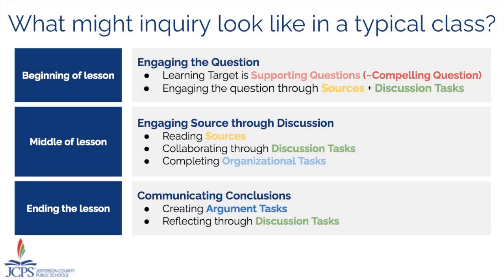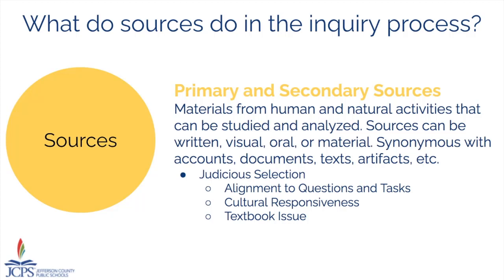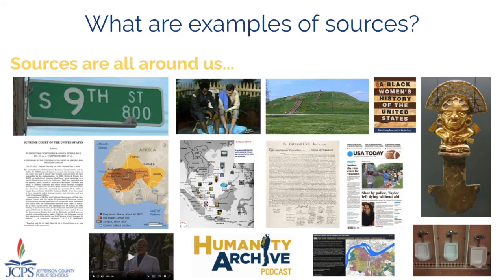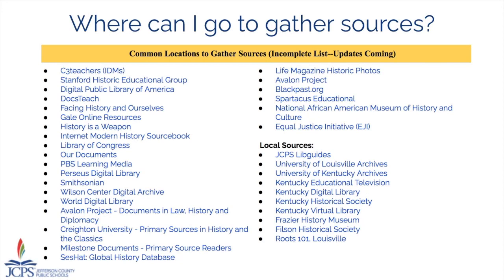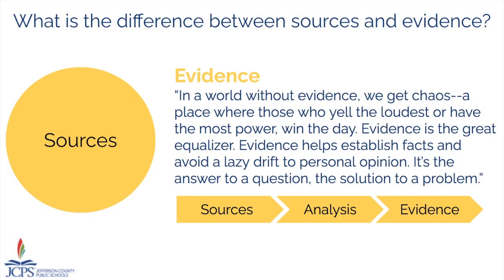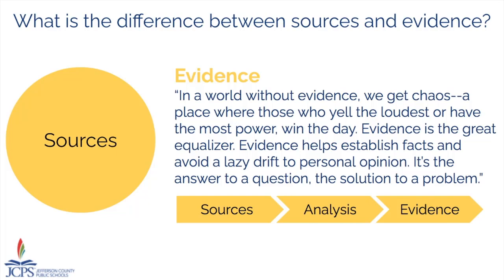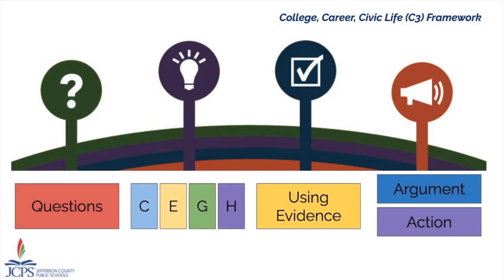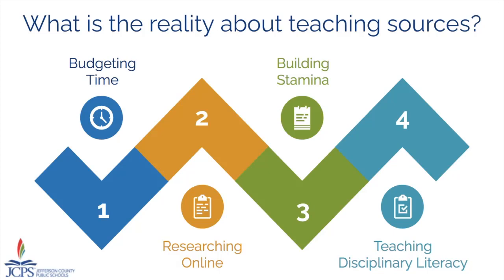How do I gather, select, and adapt sources